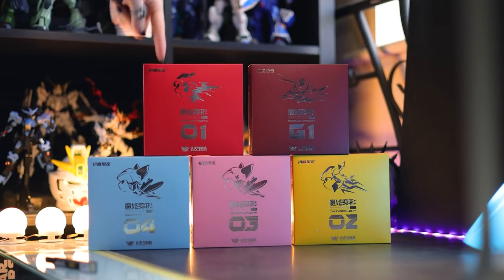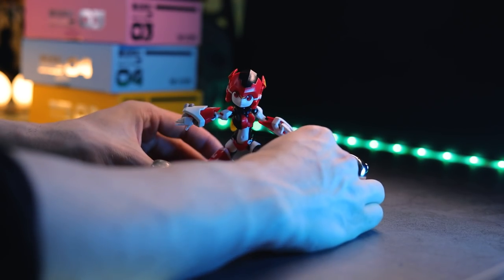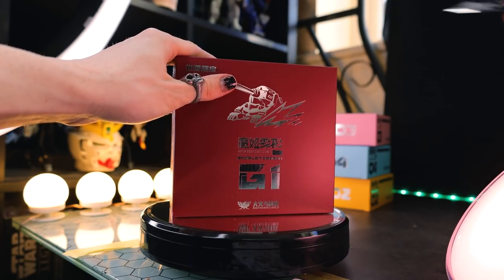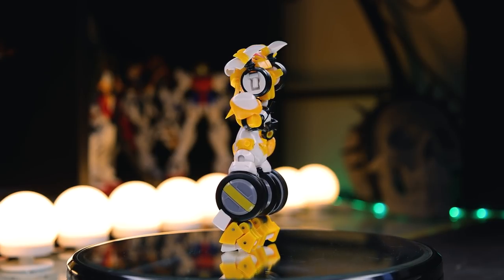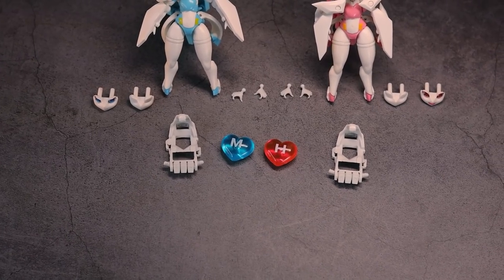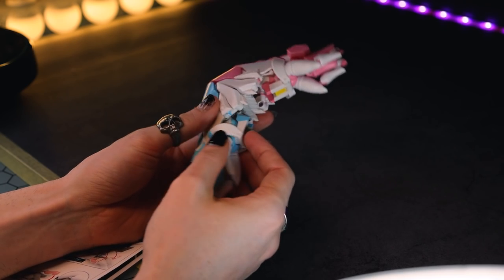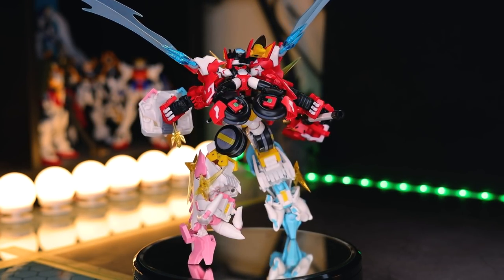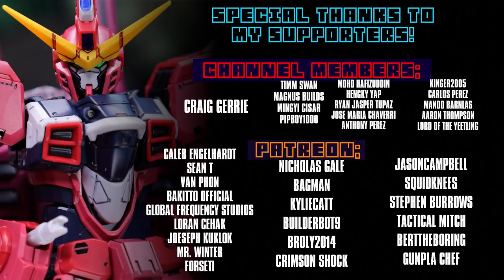KAWAII 5-IN-1 TRANSFORMING COMBINERS! - Magic Henshin Full Review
Do you need more cute transforming robot combiners in your life? These are Big Fire Bird's Magic Henshin and these are ridiculously fun!

0:00 INTRO
0:18 UNBOX
1:14 01 Scarlet Sonic
5:25 G1 Scarlet Dragon
7:45 02 Thunder Light
10:47 03 and 04 Gemini Wings
14:11 COMBINE!!!
16:08 Effect Parts
18:27 Verdict